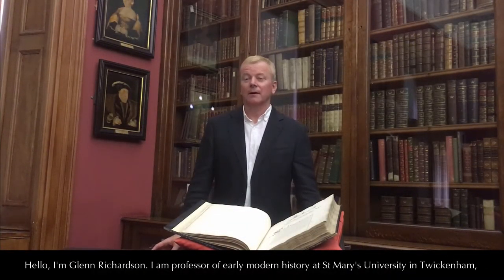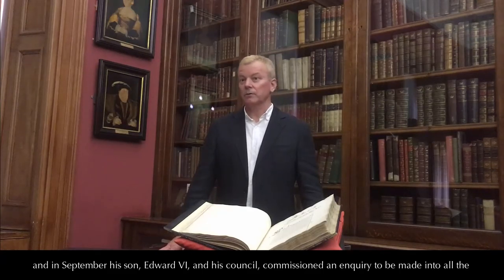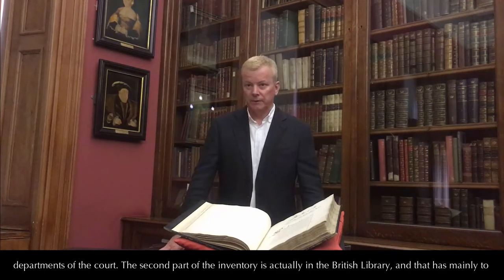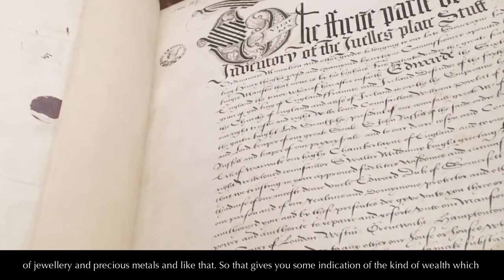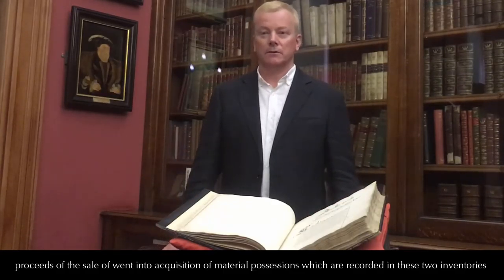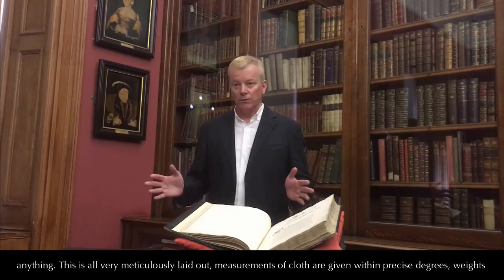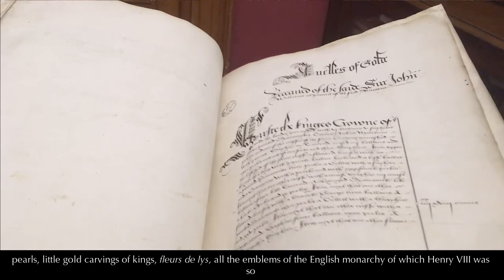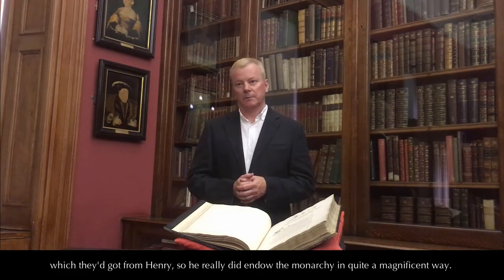Unlocking Our Collections: Glenn Richardson on Henry VIII's Inventory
This recording took place at the Society's apartments in Burlington House, Piccadilly. The Society of Antiquaries has recorded this content, with permission of the speaker(s), and made it available on YouTube and through its